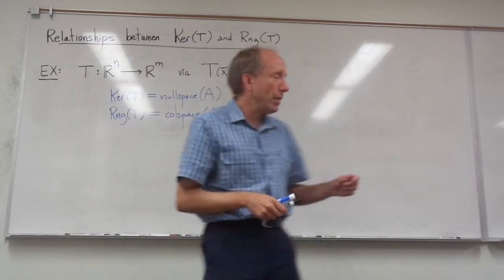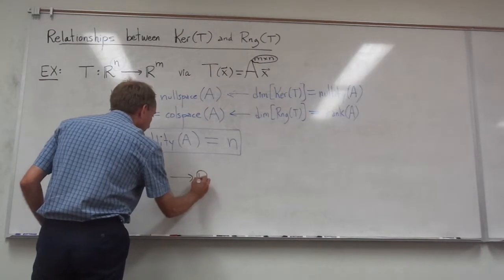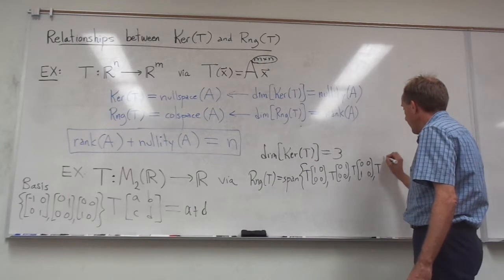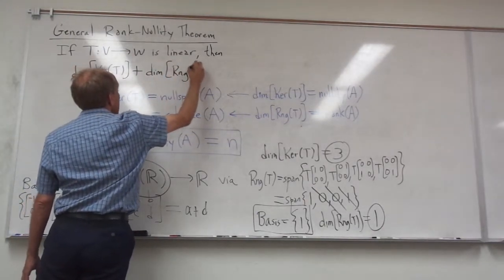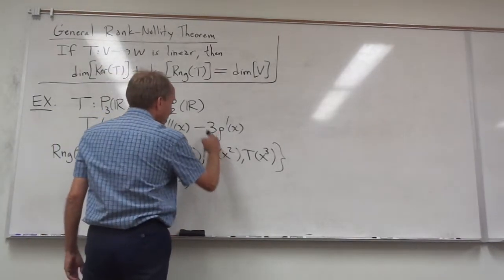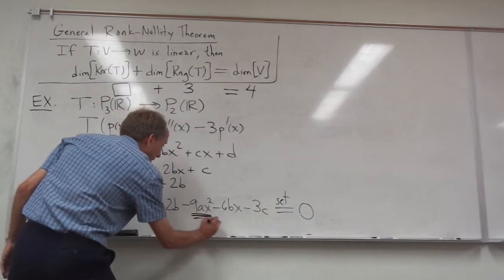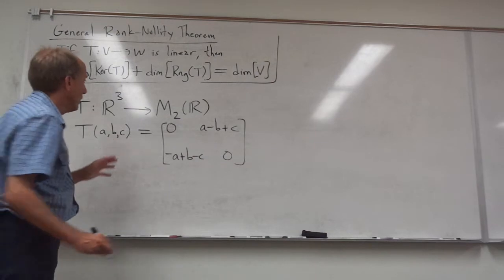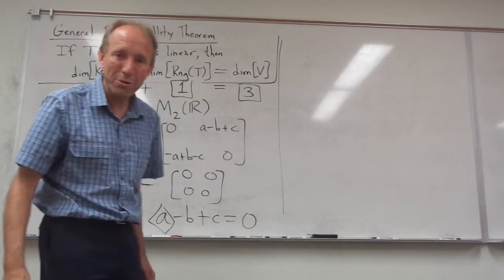Relationship between Kernel and Range of a Linear Transformation